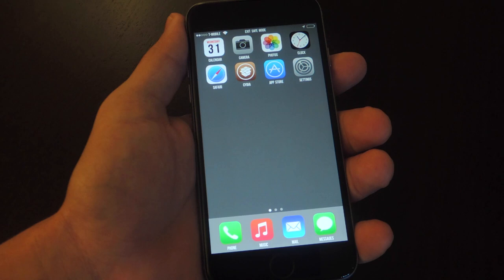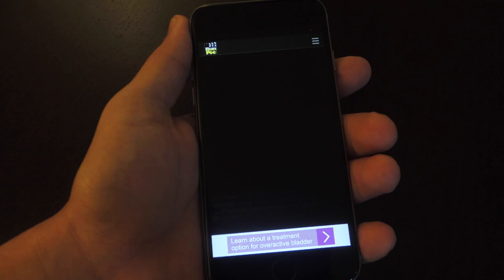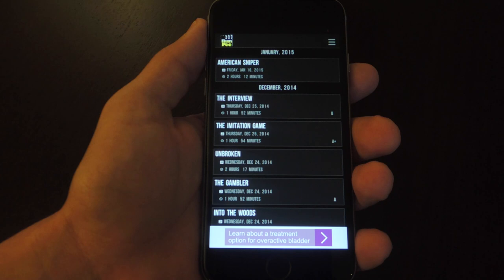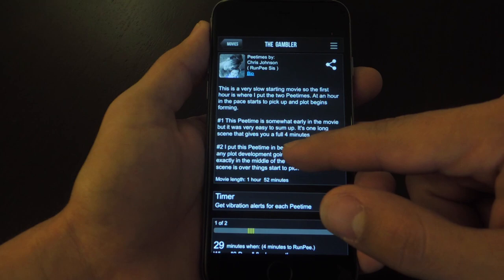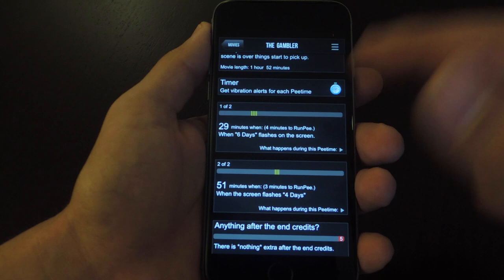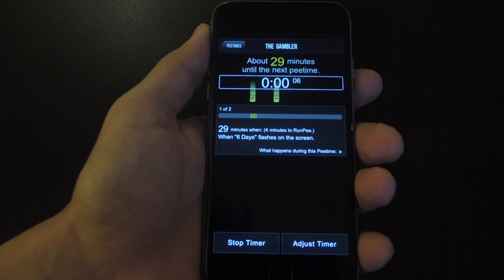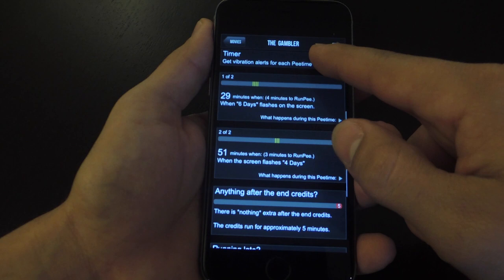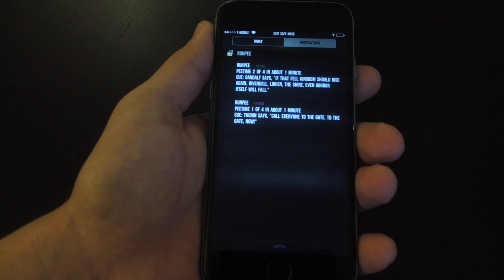Use the Restroom During a Movie Without Missing a Scene [How-To]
How to Pee During a Movie Without Missing Anything

In this tutorial, I'll be showing you how to find the best moment during a movie to use the restroom. Using the free Android and iOS application called RunPee, you'll be able to get notifications on the best times to use the restroom, the duration of the break, and what you missed out on.